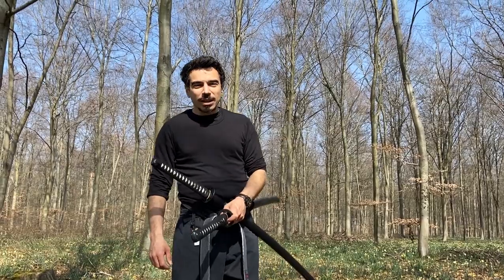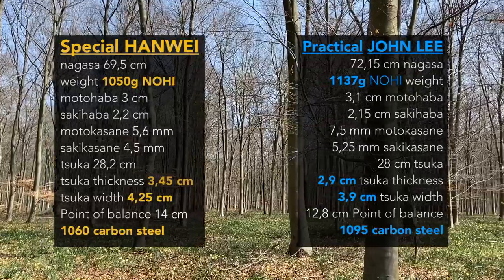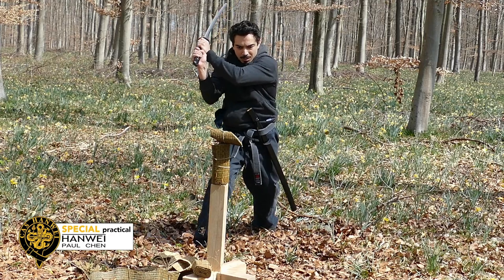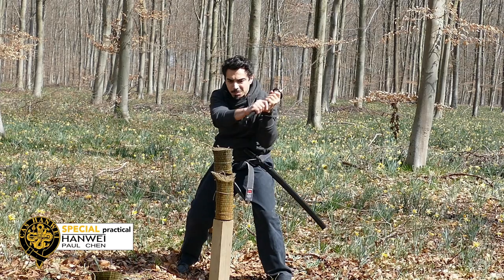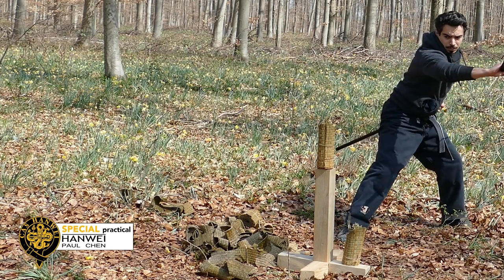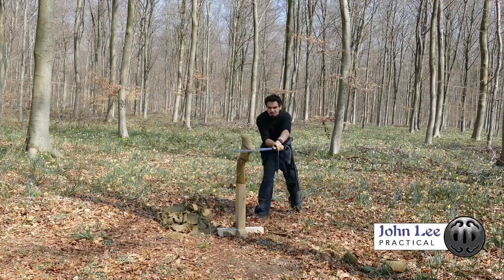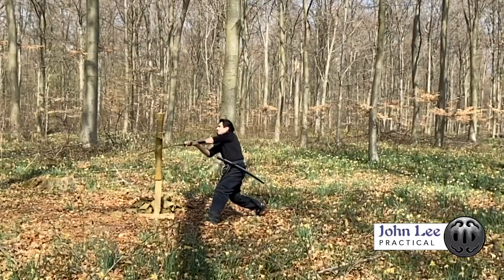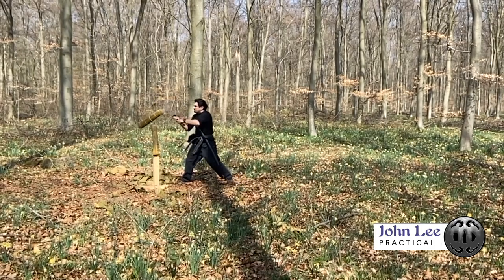John Lee Practical katana versus Hanwei special practical battodo double cuts tameshigiri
Hello dear Ronins,

Today it will be a JL prac VS spe Hanwei

Hanwei VS John Lee
Special Hanwei practical VS John Lee practical
cas iberia VS john lee
1060 carbon steel VS 1095 carbon steel

measurements of the special practical (Hanwei)
- nagasa 69,5 cm
- weight 1050g
- motohaba 3 cm
- sakihaba 2,2 cm
- motokasane 0,54 cm
- sakikasane 0,45 cm
- sori: 1,9cm
- point of balance (pob): 14 cm
- tsuka length 28,2 cm
- tsuka thickness 3,45 cm
- tsuka width 4,25 cm
- steel: 1060 carbon steel
- hi: nohi (no groove)

measurements of the John Lee practical
- nagasa: 72,15 cm
- weight: 1137g
- motohaba: 3,1 cm
- sakihaba: 2,15 cm
- motokasane: 7,5 mm
- sakikasane: 5,25 mm
- sori: 1,8 cm
- point of balance (pob): 12,8 cm
- tsuka length: 30,2 cm
- tsuka thickness: 2,9 cm
- tsuka width: 3,6 cm
- steel: 1095 carbon steel

There is an important difference of tsuka's thickness/width between the two shinken...

and a huge difference of carbon steel...

The special is a nohi and the JL also.

Which one will win ?

Please be careful when using whetsones or handling kitchen knives and swords. Stay focused to avoid any injuries to yourself or others. Safety rule: alone in 10 or 20 meters square. Nobody in front, behind you or on your sides.

Here links for Instagram and tik tok if you want to follow my other trainings:

Stay focused, mind sharp and body healthy

Sincerly Budo

RH